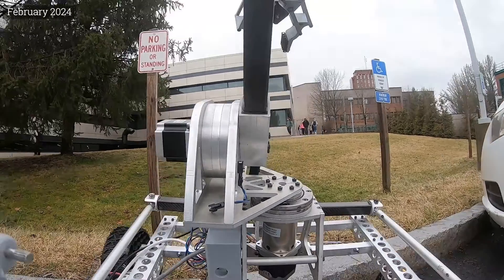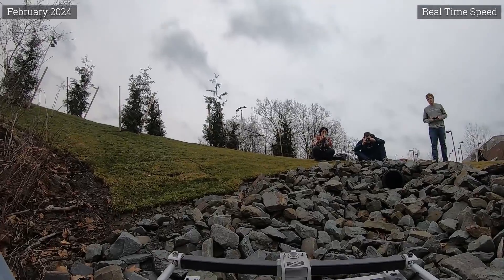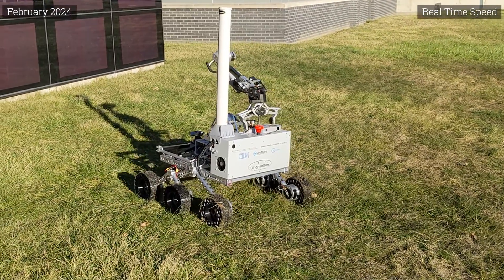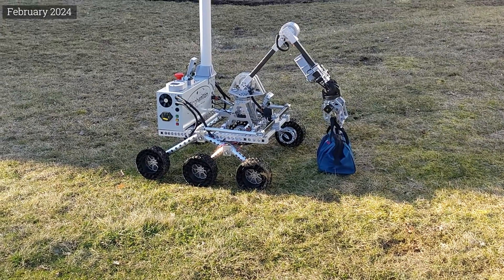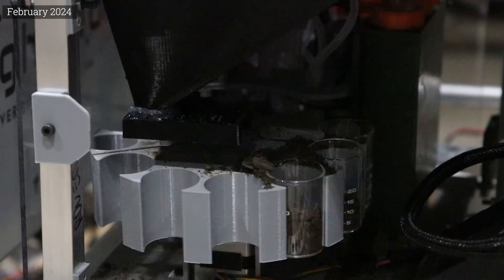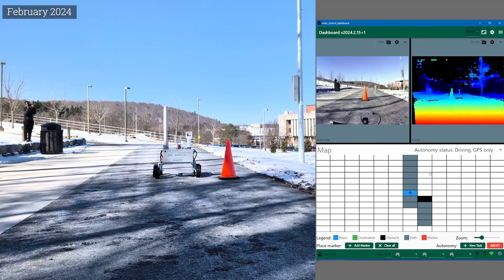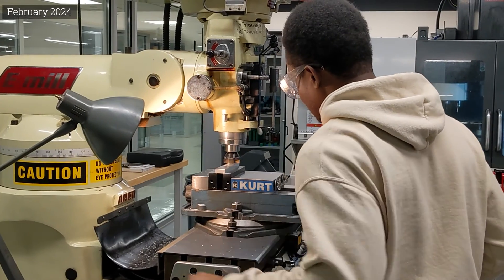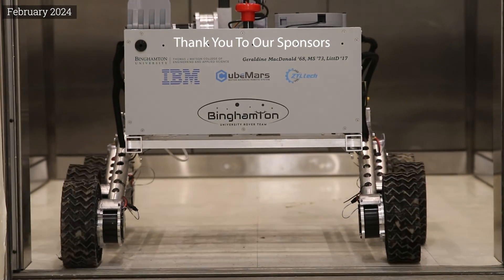Binghamton University Rover Team - Endurance - URC SAR 2024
Binghamton University Rover Team's System Acceptance Review(SAR) for the University Rover Challenge(URC) 2024! We are excited to unveil our rover - Endurance!

Binghamton University Electrical and Computer Engineering Department
Watson College of Engineering and Applied Sciences
Geraldine MacDonald
IBM
Protocase
Zyltec
CubeMars

00:00 - Intro
00:29 - Drive System
1:15 - Electrical System
1:59 - Human-Robot-Environment Interaction (HREI) System
2:44 - Environmental Analysis (EA) System
3:29 - Autonomy
3:54 - Software
4:17 - Testing and Integrations
4:37 - Conclusion